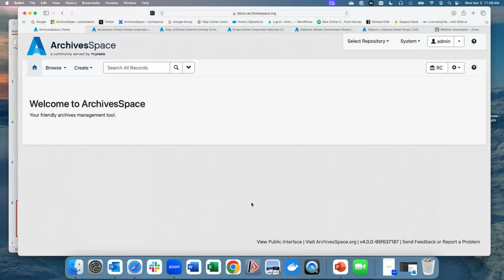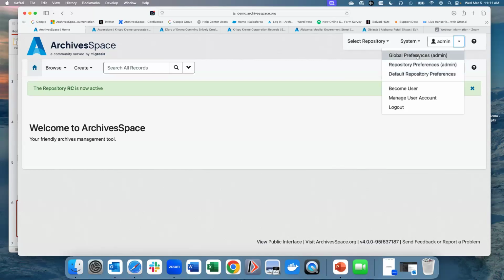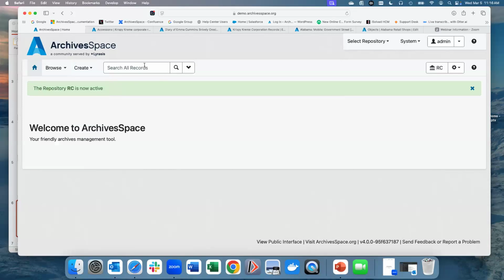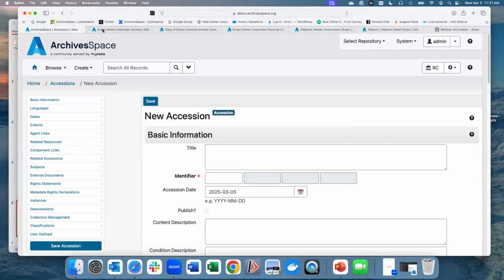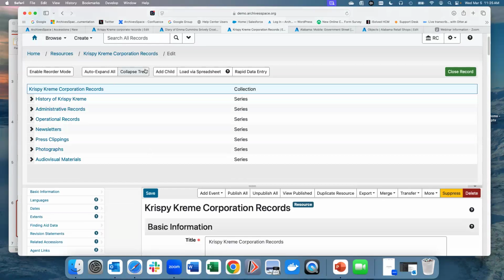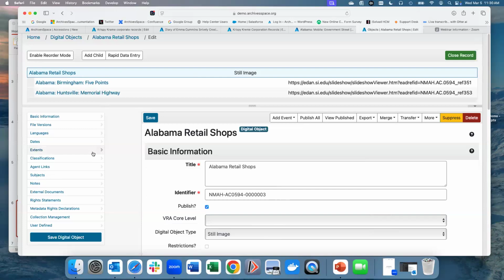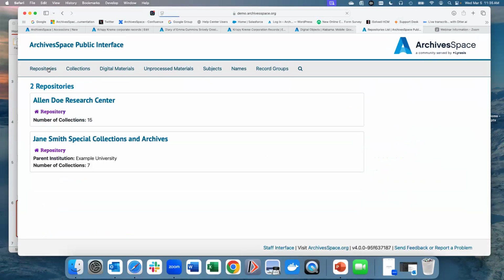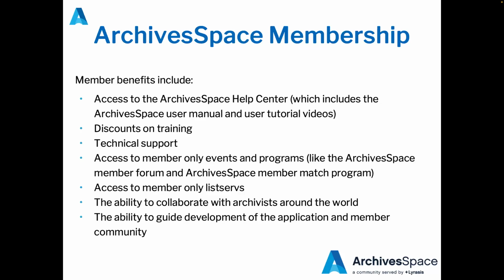Overview of the ArchivesSpace Application and Membership, March 2025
This demo was recorded on March 5, 2025 using ArchivesSpace version 4.0.0.

It features an overview of the application, a brief explanation of the ArchivesSpace Staff and Public User Interfaces and an introduction to the ArchivesSpace member community and member benefits. This demo is intended to assist those who are considering using the ArchivesSpace application at their organization to determine if ArchivesSpace is the right tool for their needs.